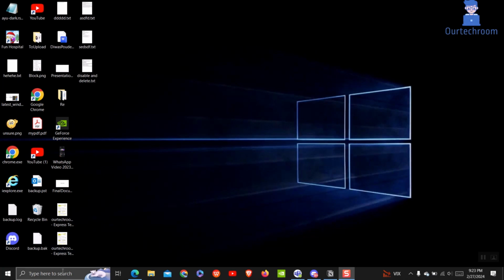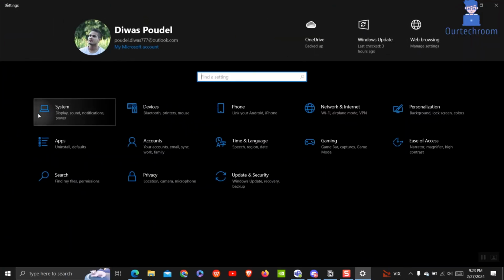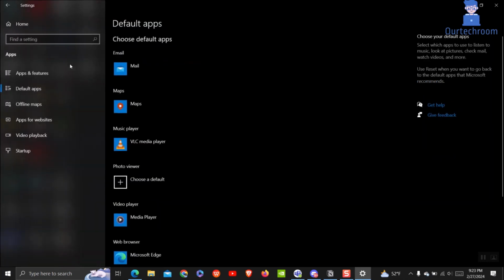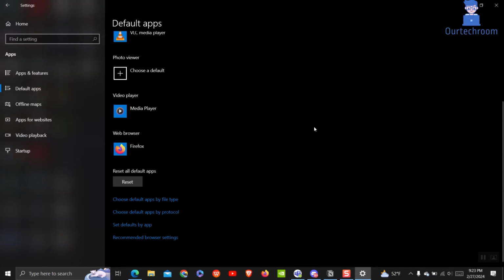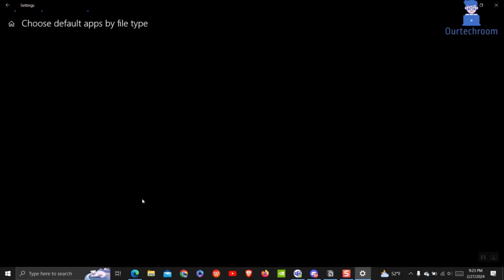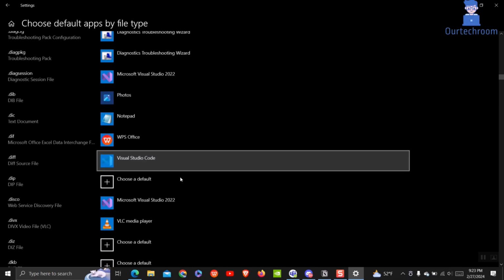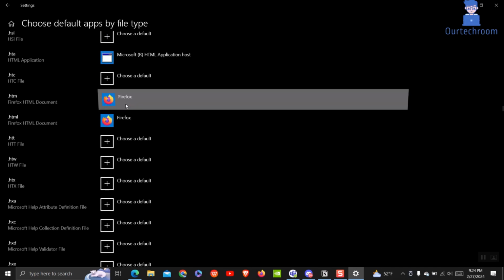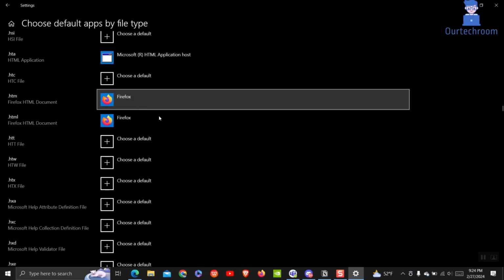How to Set Firefox as Default Browser in Windows 10 ?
Learn how to make Firefox your default browser on Windows 10 in a few simple steps! In this tutorial, we'll guide you through the process of setting Firefox as your default browser, allowing you to enjoy a faster, safer, and more customizable browsing experience.